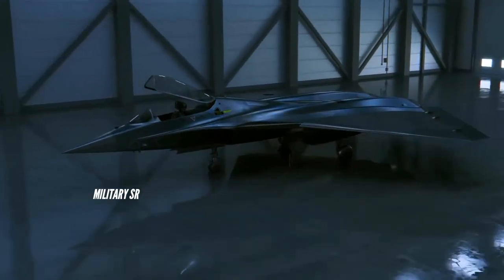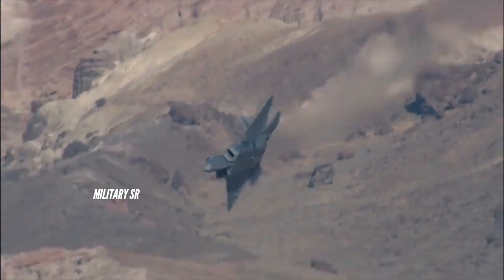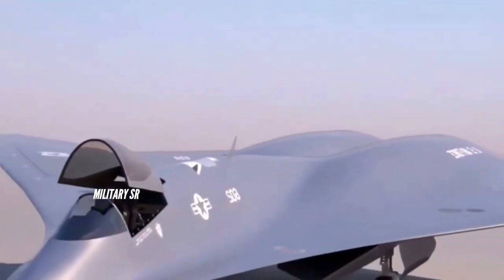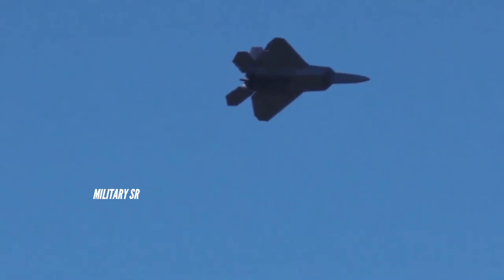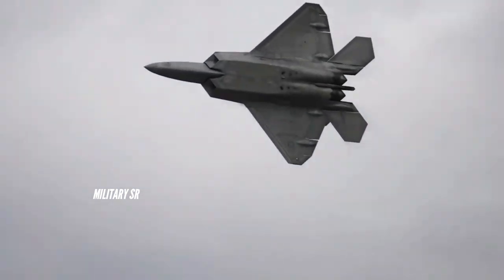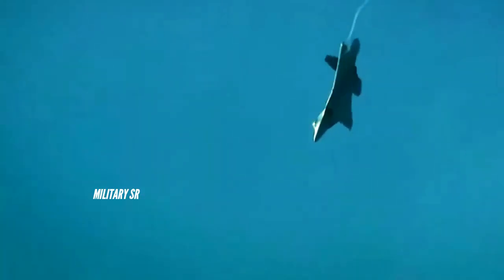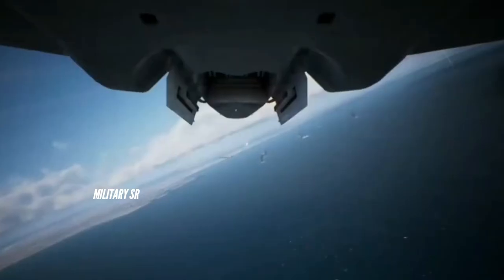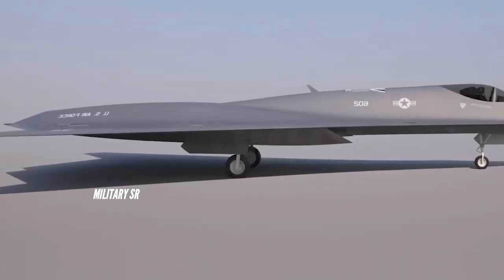Finally: America's Tested X-44 MANTA After Upgrade Shocked The World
This new jet promises to be more advanced than any fighter to ever come before it, designed to not only do battle with the advanced 5th generation fighters being churned out by America’s opponents in Russia and China, but to dominate them for decades to come.

The Lockheed Martin X-44 MANTA (Multi-Axis No-Tail Aircraft) was an American conceptual aircraft design by Lockheed Martin that has been studied by NASA and the U.S. Air Force. It was intended to test the feasibility of full yaw, pitch and roll authority without tailplanes (horizontal or vertical).